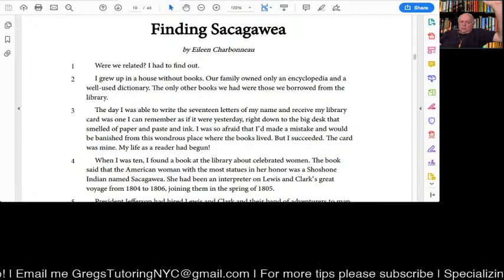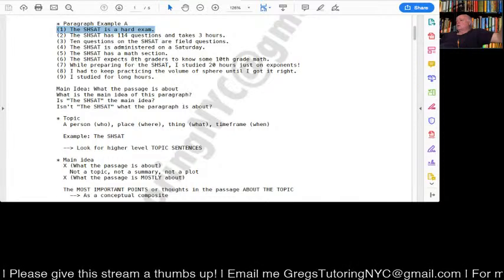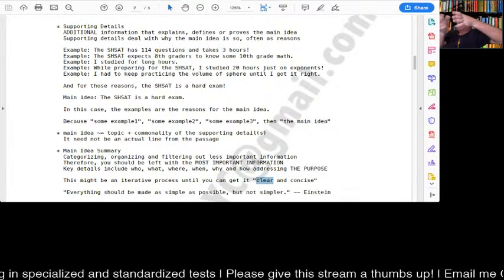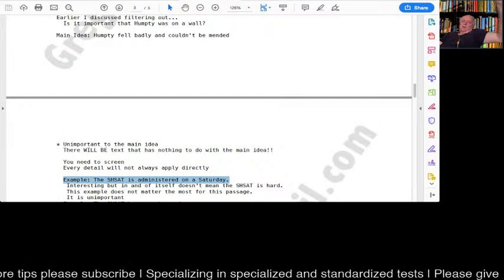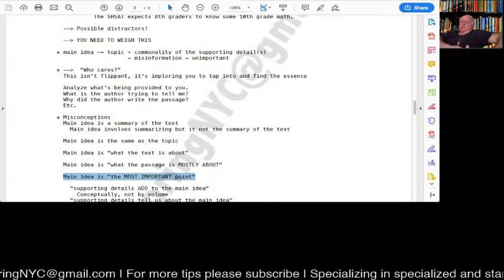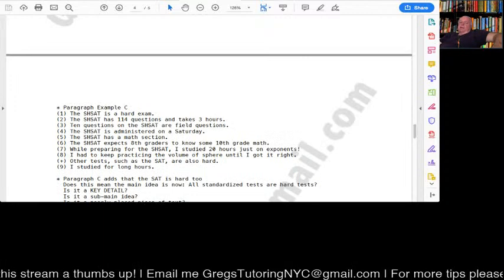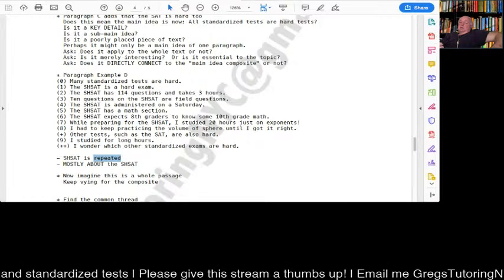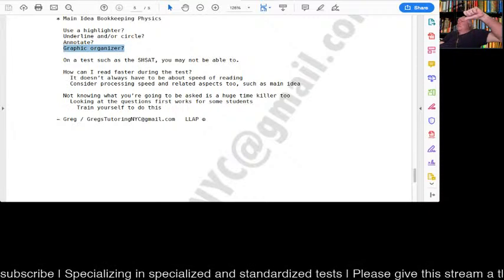ELA || "Main Idea" Misconceptions Part 2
Let's explore the concept of "Main Idea" popular on standardized tests such as the NY State Test, the SHSAT, and a host of other tests